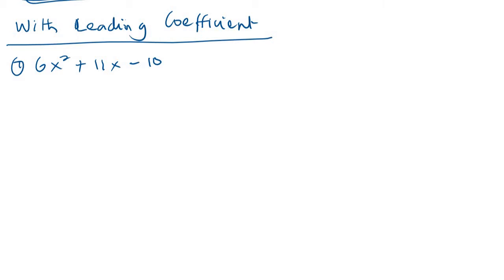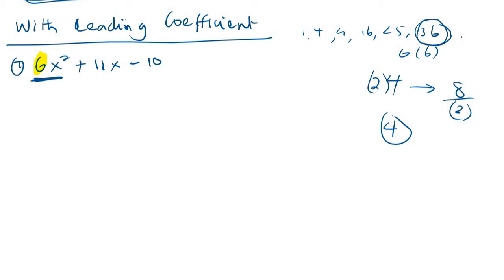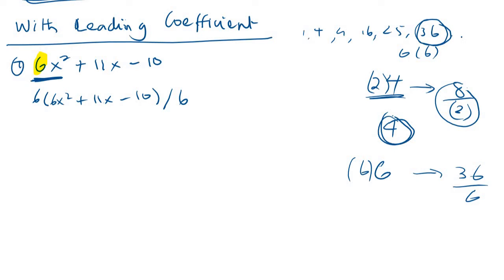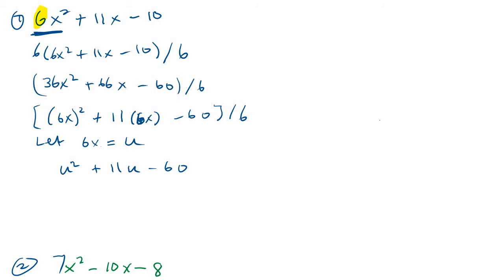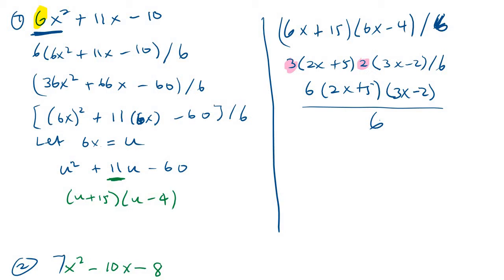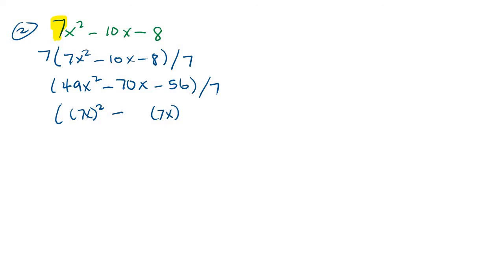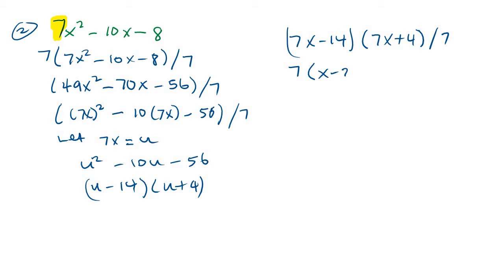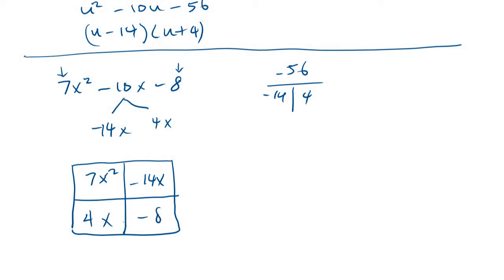Factoring Quadratic with Leading Coefficient